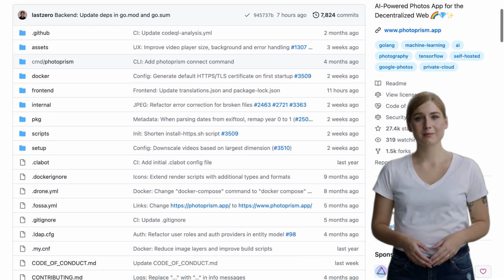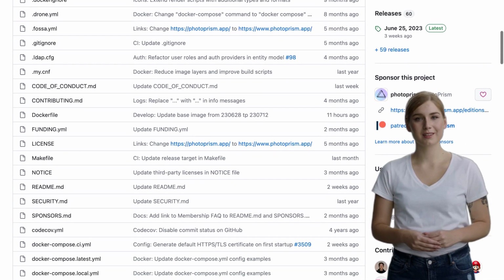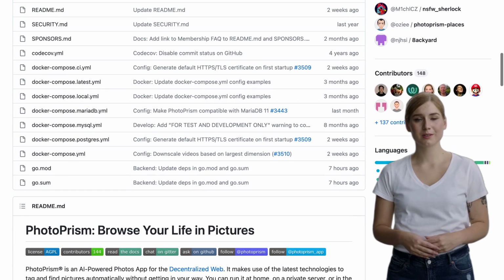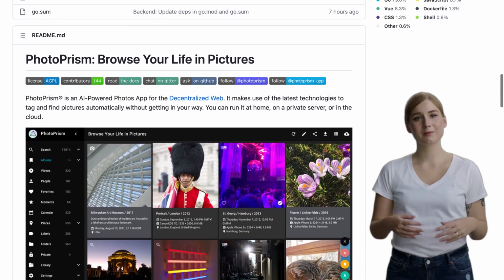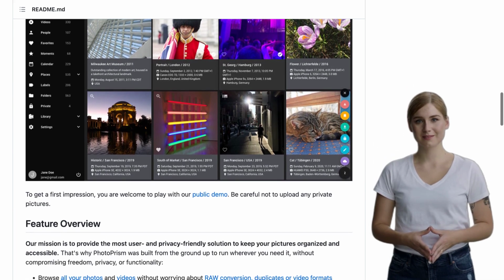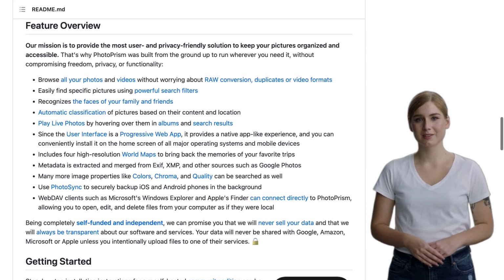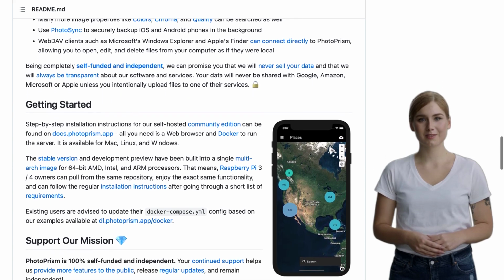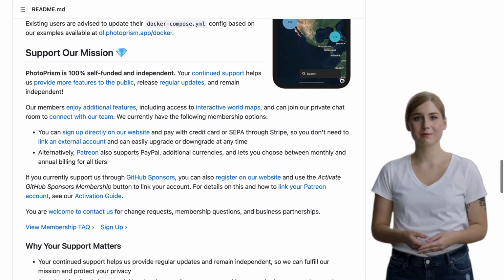Discover PhotoPrism: The AI-Powered Photos App for the Decentralized Web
PhotoPrism is an AI-powered photo app for the decentralized web that allows users to browse, tag, and find pictures automatically. It can be run on a private server, in the cloud, or at home. The app provides a user- and privacy-friendly solution to keep pictures organized and accessible, with features such as powerful search filters, face recognition, and automatic classification of pictures based on content and location. Comments discuss the app's pricing, deduplication features, and alternative photo management tools.